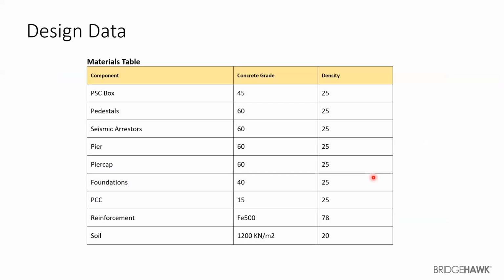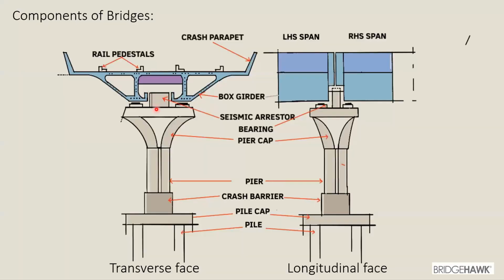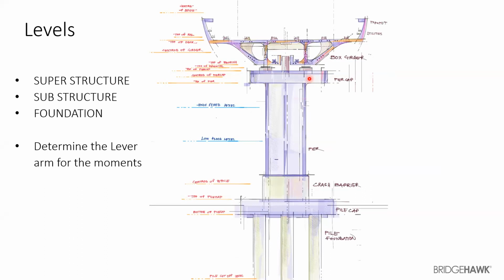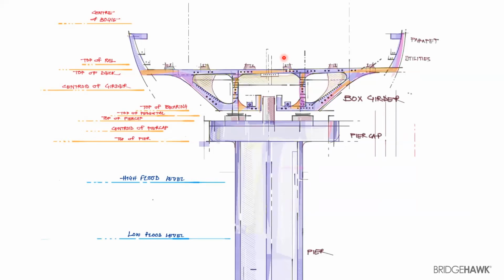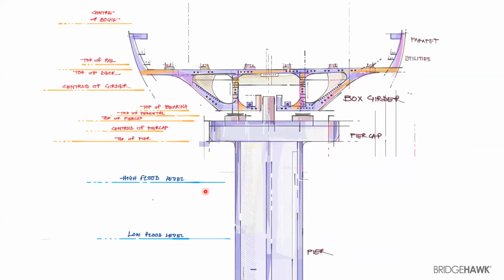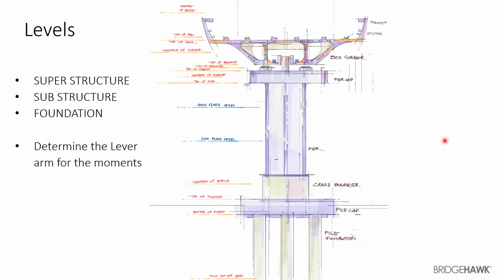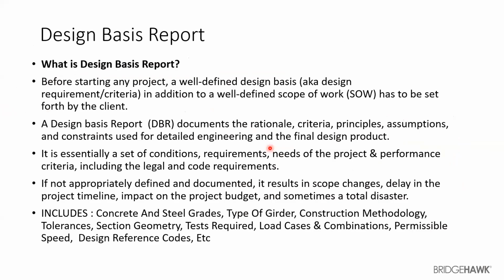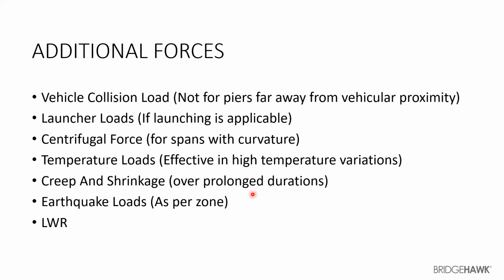WEBINAR: Design of Shallow footing for Bridges-Part 2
If you wish to obtain any of the Sketches, Model Snapshots, etc. that you see in BRIDGEHAWK® videos, kindly write to us on mail and mention the desired format: PDF/ JPEG, etc.

Commercial Usage Policy
BRIDGEHAWK® content is meticulously planned, designed and created using a broad range of applications and platforms. Unauthorised usage of BRIDGEHAWK® content for monetisation and commercial usage is prohibited.
Commercial usage of BRIDGEHAWK® content is possible through formal collaboration, which may be finalised by correspondence on the provided contact.
The BRIDGEHAWK® brand, tag, the logo, and other symbols are Registered and Exclusive trademarks of the BRIDGEHAWK® and may not be used without prior permission. All rights are reserved.
Help the BRIDGEHAWK® to improve the learning experience!
All models made in the videos are ‘3D Print compatible’!
3D Printer supported formats -’.stl format’, of the models that you see can be obtained on special request. Any custom 3D model file for projects, hobbies, presentations, etc. can be designed & delivered. Following file formats are worked upon: .OBJ .STEM  .IGES .DWG  .DXF  .JPEG  .PNG  .SHAPR
4. Instagram: Instagram/thebridgehawk